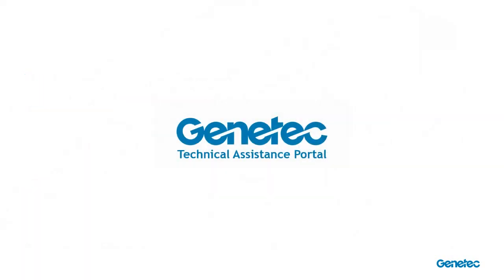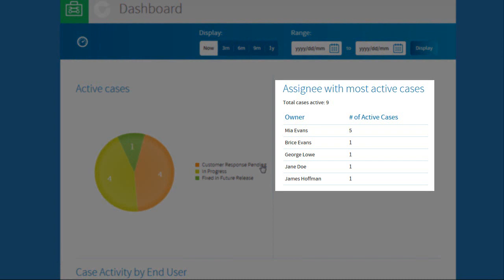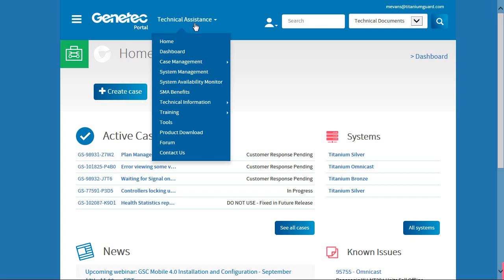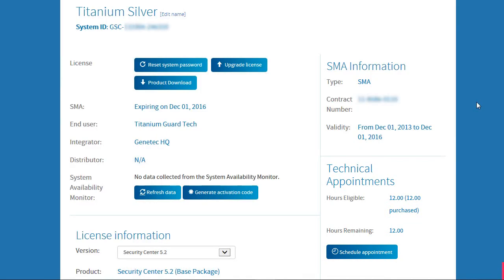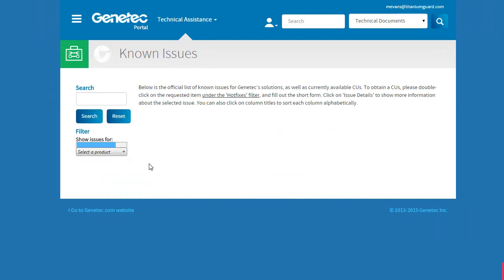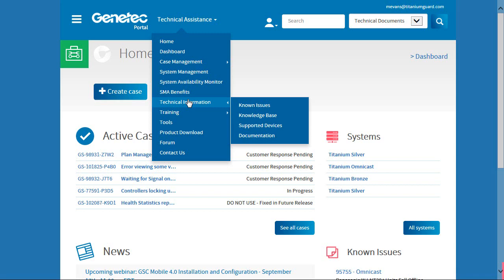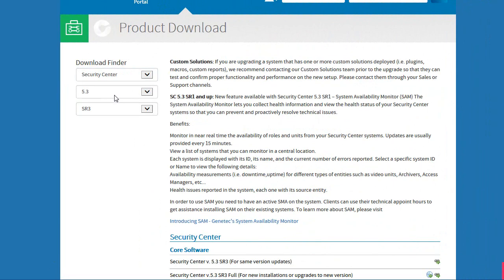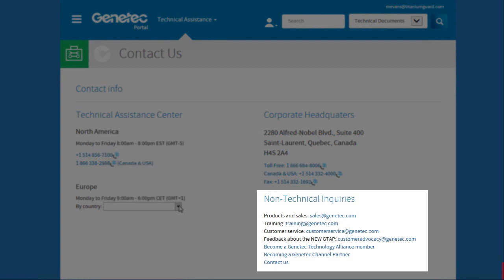Welcome to the GTAP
Introduction to all the features of the Genetec Technical Assistance Portal, including the dashboard, case management section, system management, technical information, and training content.

Chapters:
00:41 Home Page
03:21 Dashboard
04:55 Case Management
09:51 System Management
14:28 System Availability Monitor (SAM)
15:42 Technical Information
20:21 Training
23:06 Product Download
24:36 Tools
25:15 Forum
26:51 SMA Benefits
27:27 Contact Us